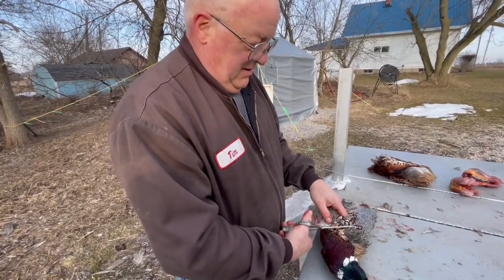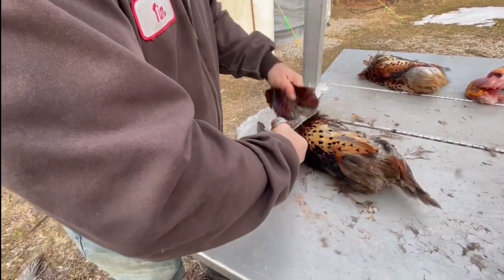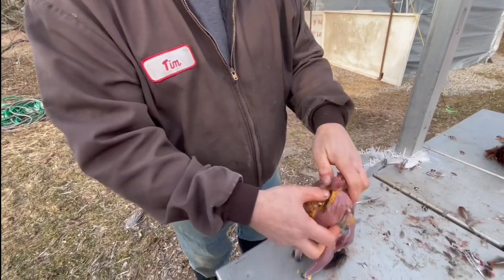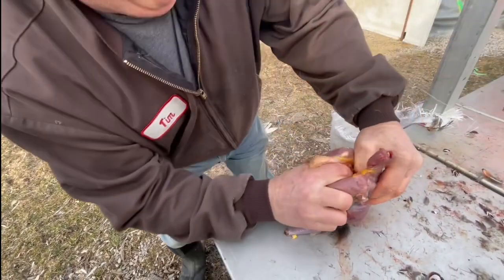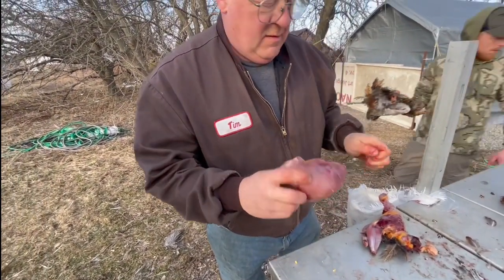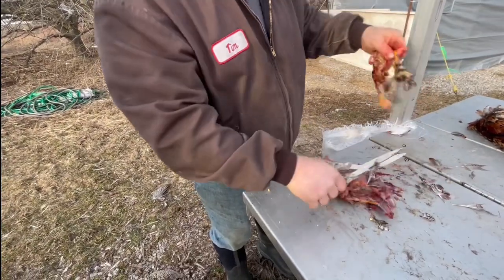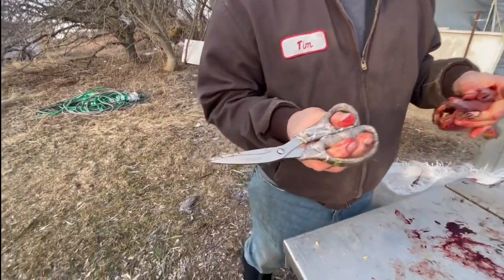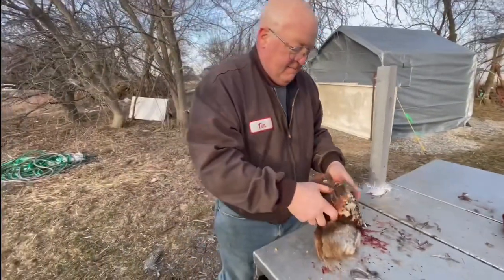How to clean a upland game birds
Cleaning and preparing wild game. In this video Tim shows you his favorite way to field dress pheasant so that they can be table fare for tonight’s dinner